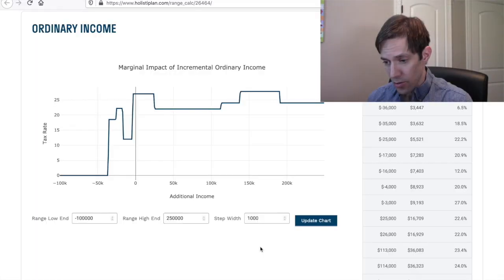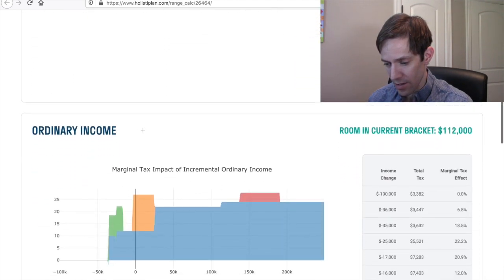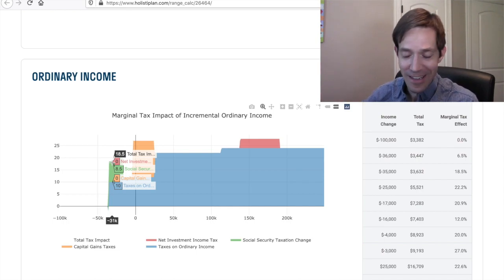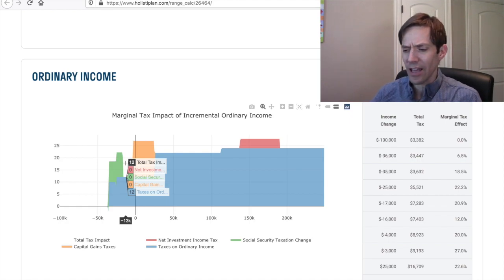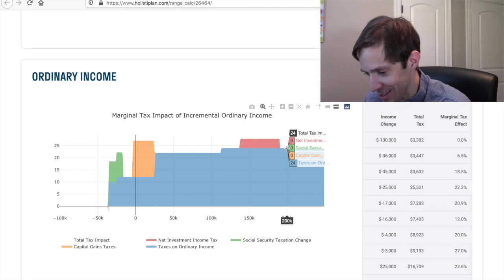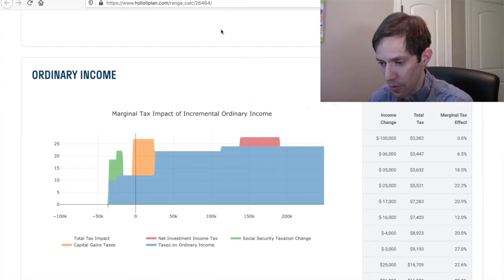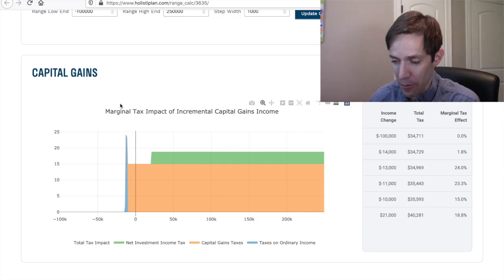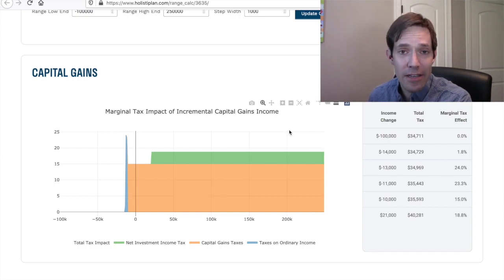May 18, 2020 Feature Update - Range Calc Upgrade